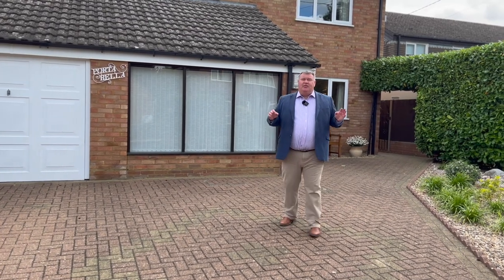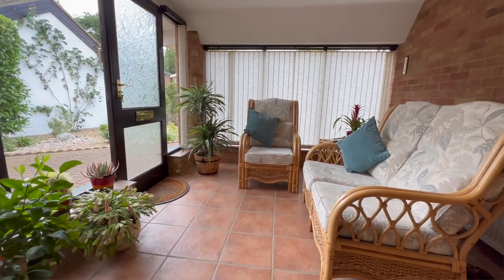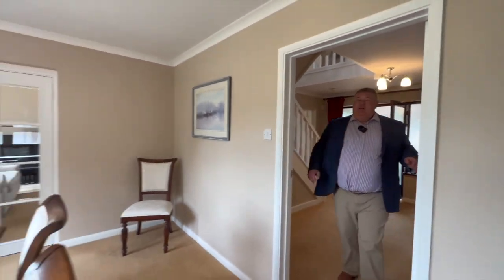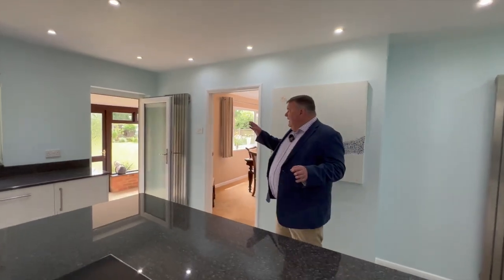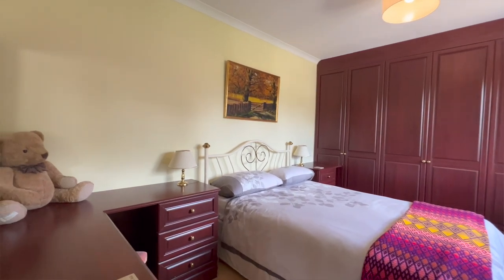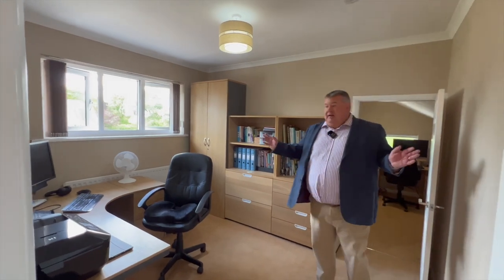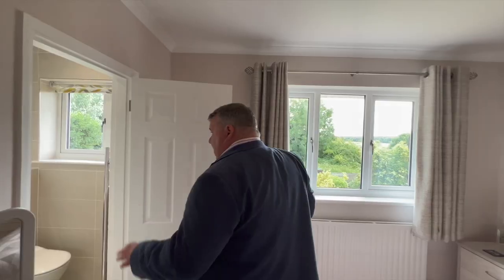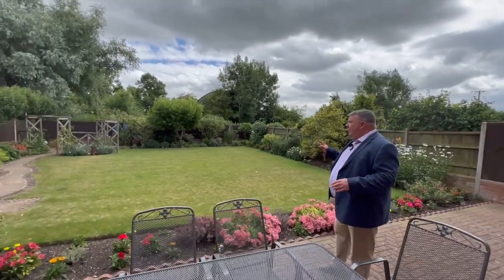Inside a modern home in a rural setting in North Bedfordshire.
Surrounded by fields and farmland in the tiny village of Souldrop is this traditional detached residence of four/five bedrooms, two bathrooms, two garages and a spectacular garden. A stone’s throw from neighbouring Sharnbrook, the address is in catchment of the popular Sharnbrook Academy, and close to amenities such as a Co-op, Post Office, pubs and the village hall.

Set in Bedfordshire near the border of Northamptonshire, Bedford town centre and mainline station are around 10 miles away, and the Rushden Lakes shopping and leisure centre is within a short drive.
Portabella is presented to pristine conditions, benefitting from recent, thorough and immaculate redecoration, including walls, internal doors, woodwork, etc. As well as being spotlessly clean, the accommodation is light and bright from dual aspects, spacious sizes and soft colour schemes.

The original build style has been maintained to exacting standards, while the kitchen and bathrooms have been updated.
The kitchen is particularly striking—fitted in a contemporary range of white gloss cupboards that provide extensive storage, and with dark granite worktops that contrast wonderfully. Integrated appliances include a washing machine, Neff dishwasher and Neff oven and grill. A Neff induction hob is set into the central island, with a Neff recessed ceiling extractor above. A Franke sink sits under the window, and there’s an alcove for an American-style fridge/freezer.

From breakfast at the fabulous island in the kitchen, to a cup of tea in the tranquil garden room overlooking the flora, dinner can be taken in the formal dining room, where there’s space for a large table for plenty of guests.

Retiring to the sitting room is as effortless as stepping through the connecting double doors. Both reception rooms are generous and flexible with a relaxing, comfortable ambiance. The sitting room has double sliding doors opening onto the patio, ideal for that indoor-outdoor feel on warmer days.

Heading upstairs, the galleried landing is a delightful part of the home, bringing lots of natural light and an openness and welcoming atmosphere to the entrance hall. Bedrooms one to four are all double-sized, with the master and second bedroom incorporating fitted furniture. Bedroom four leads into bedroom five, which could be utilised as a dressing room, nursery, or tucked-away, secluded office as the owners have done. There are lovely views over fields from the rear bedrooms.

Both the en suite and family shower rooms have been fitted in gorgeous modern suites, incorporating Hansgrohe walk-in double showers with rainheads, Villeroy & Boch wcs and vanity sinks, and chrome towel rails and flush panels. The cloakroom downstairs has been fitted in the same style.
Storage at this house is ample, with eaves in the garage, the brick store in the garden, the loft, double airing cupboard, understairs cupboard, and a wall of wardrobes in the master bedroom.

Outside, the enclosed rear garden is absolutely beautiful, tended to remarkably by the owners. Planting around the perfect central lawn is vibrant and abundant with flowers and shrubs such as roses, fuchsia, lupins and even a plum tree. Patios situated across the full width of the house and under a pergola to the far corner of the garden allow for separate seating areas.

The front can be accessed via gated passageway to the side, which leads under a laurel arch. The driveway and adjacent garages deliver off-road parking for multiple vehicles.
If you’re looking for a substantial house, with an extraordinary garden, in a village location, Portabella delivers on all counts.